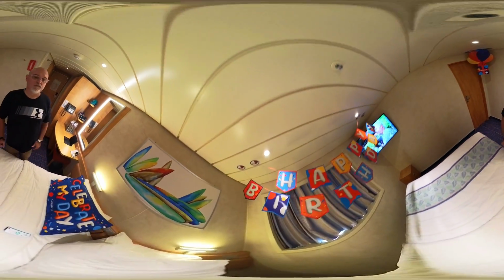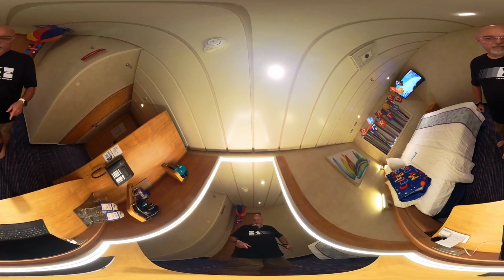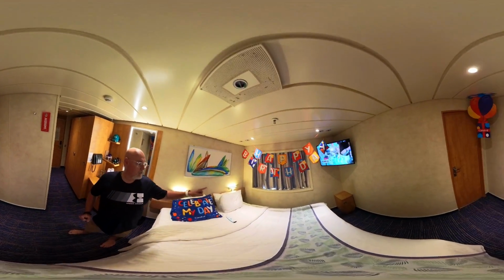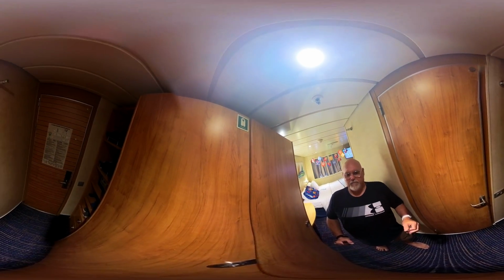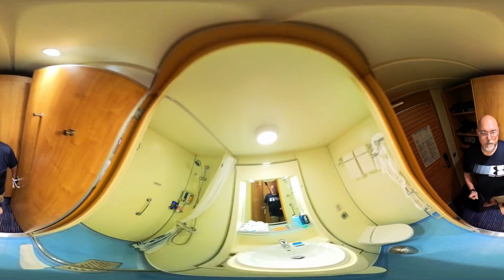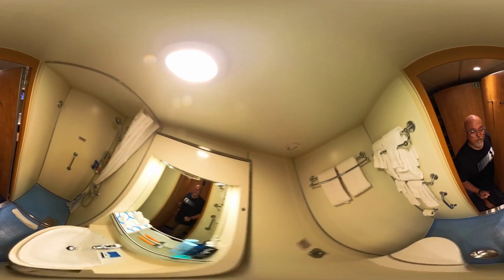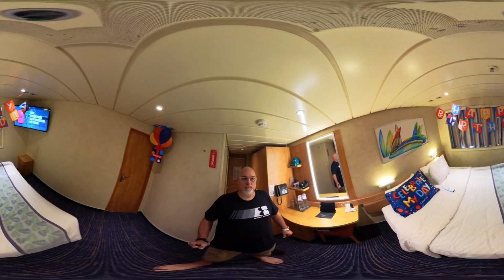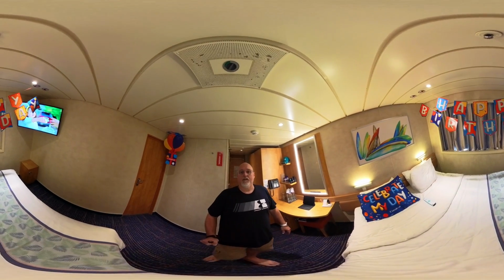360° Cruise Clips | Surprise Ocean View Room Tour on Carnival Paradise with Chris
Join Chris for an exciting room reveal on Carnival Paradise in this 360° video. Booked through the Carnival Players Club promotion for just $50, the deal was supposed to offer an inside cabin. However, a series of fortunate events led to an unexpected upgrade.

With the help of a generous Carnival port employee, we were provided with guest passes, which not only let us board early but also came with drink coupons. But the biggest surprise awaited us in Room R186 on Floor 4.

We were delighted to find that our accommodation had been upgraded to an ocean view room. To add to the surprise, the room was beautifully decorated for a birthday. Step inside with Chris and explore this pleasant surprise with us!

Ensure your viewing settings are at the highest quality for the best 360° experience.